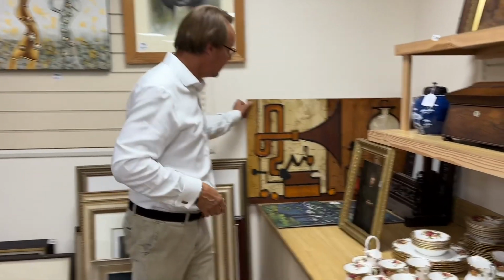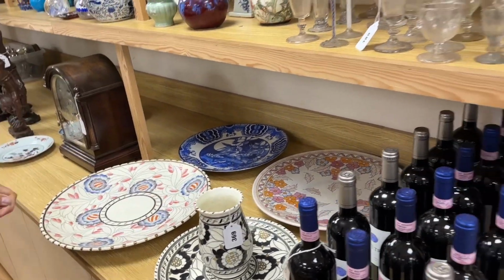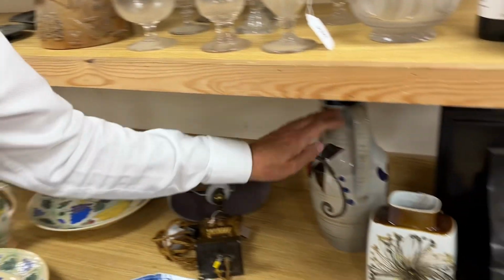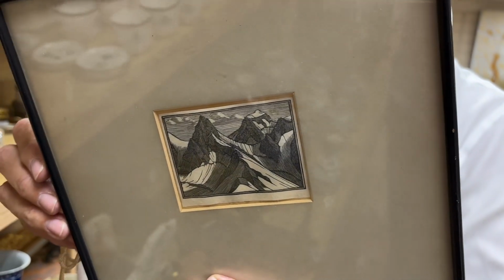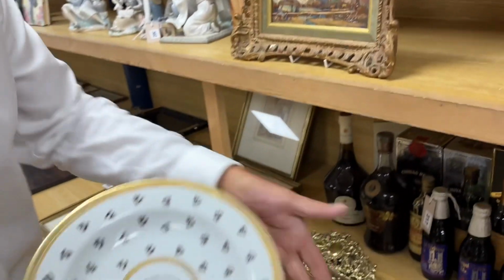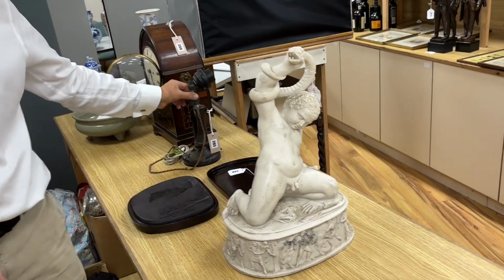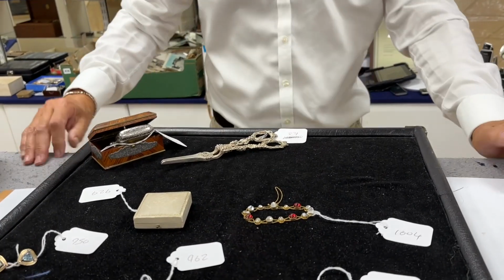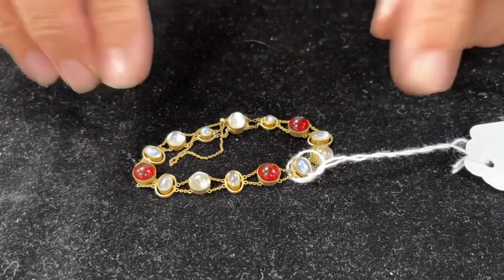Gorringe’s Weekly House & Gardens Sale 22.07.24